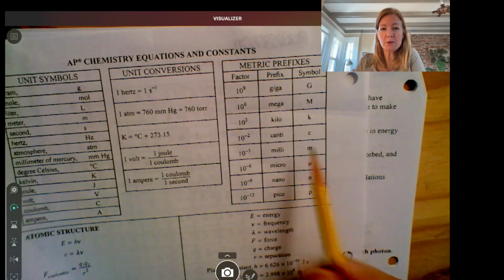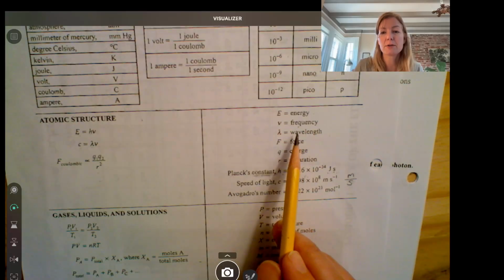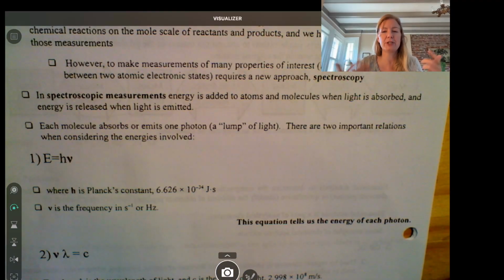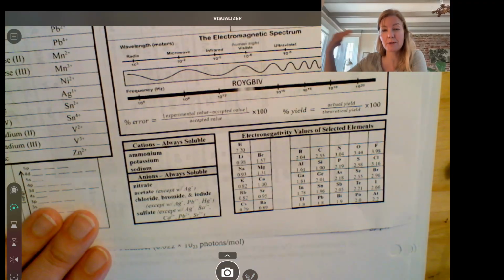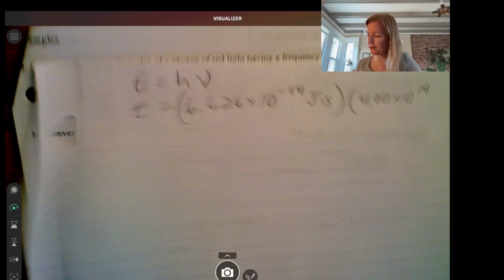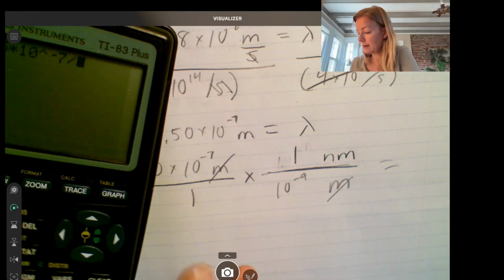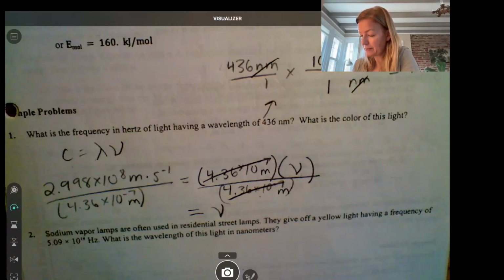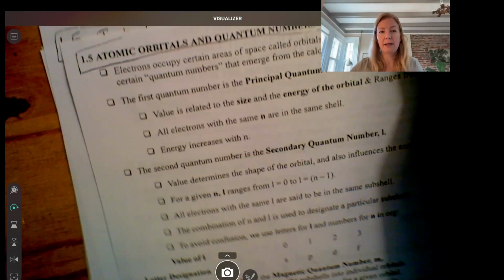1.5 INTRO AP Summer Work